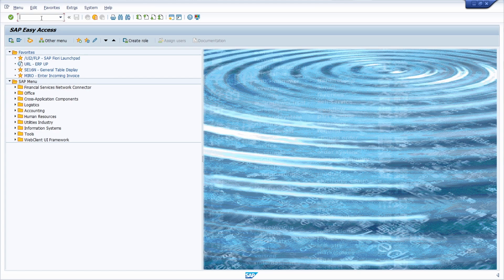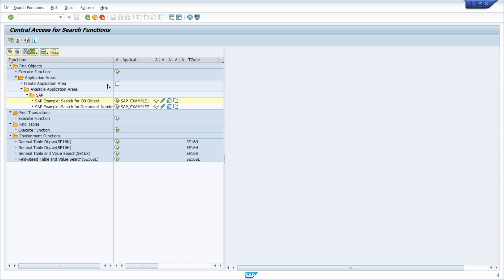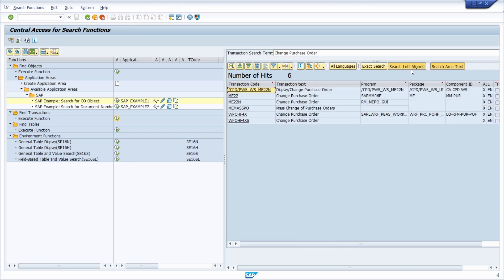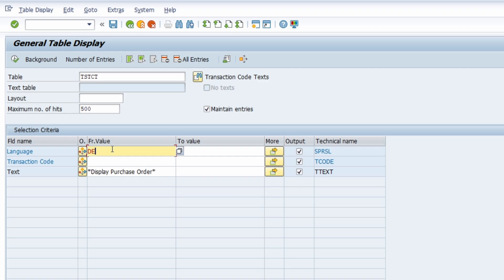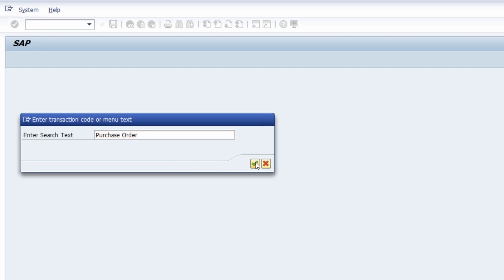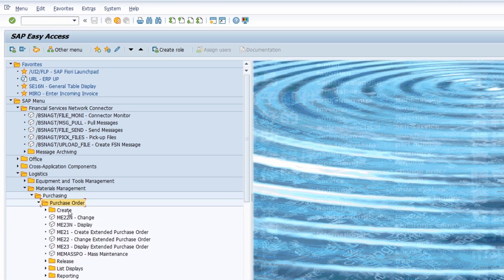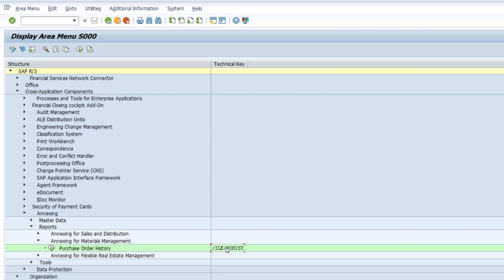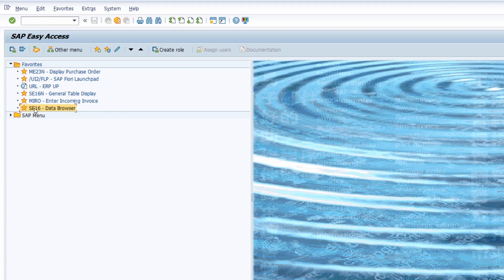SAP Transaction - Find the needed Transaction Code in SAP easily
The TSTC table stores all SAP transactions with the transaction text. You can easily display the entries in this table using transaction SE16N. Using the selection texts, you can easily search for the desired transactions.

The output of the basic program is particularly useful if you want to use the ABAP Editor to take a closer look at the programming of the transaction code and thus the report. After all, behind every transaction code is an ABAP program that is executed when the transaction code is entered.

In this video, I will show you step-by-step multiple solutions how to easily find the transaction code you need. This is really important to work faster and better with the SAP system.

▬ Content ▬▬▬▬▬▬▬▬▬▬▬▬
00:00 - Intro
01:03 - Search Function (SE16T)
02:59 - Table TSTCT (SE16N)
04:10 - F4 Help in SE93
04:51 - Search SAP Menu
05:43 - Search within Area Menu
07:55 - Favorites
08:23 - Add Favorite out of Transaction
09:04 - Outro